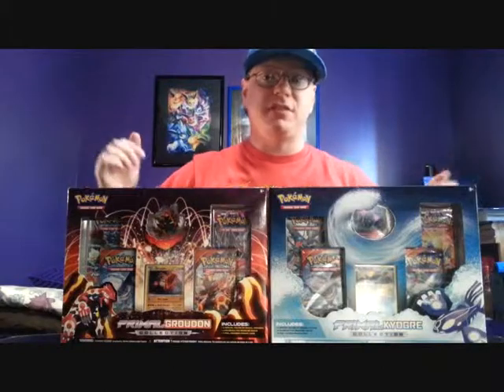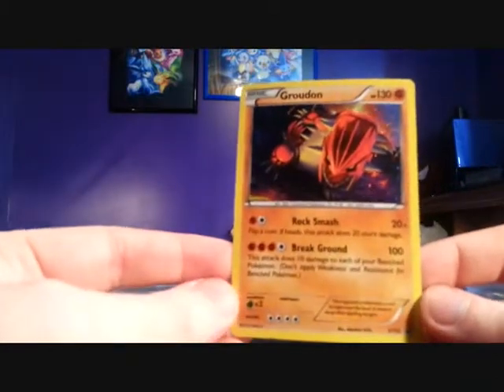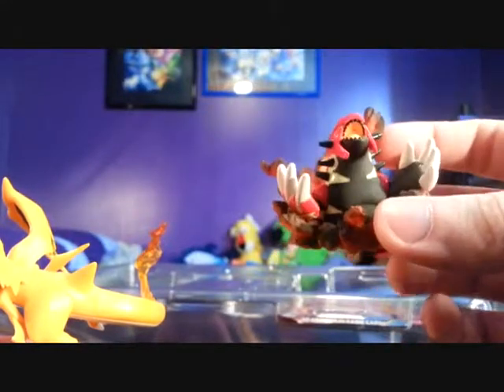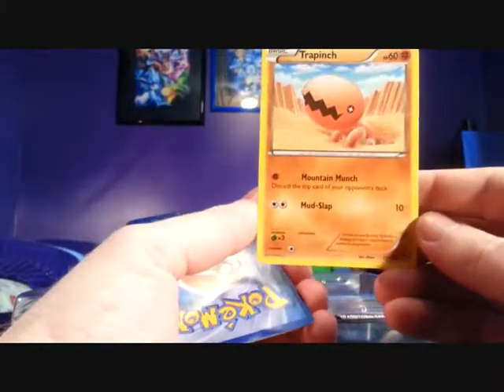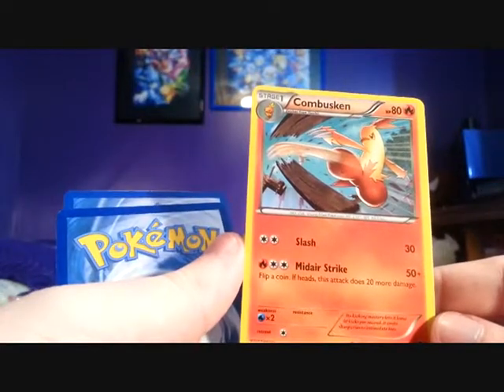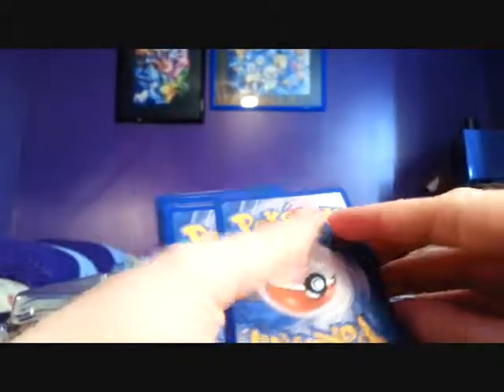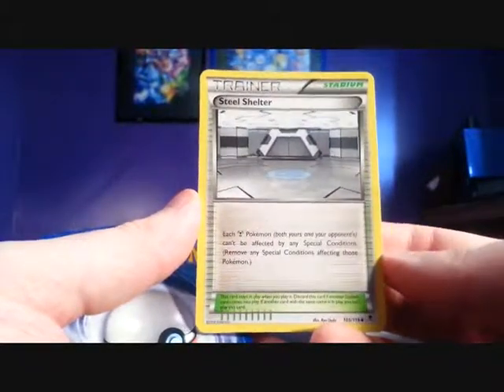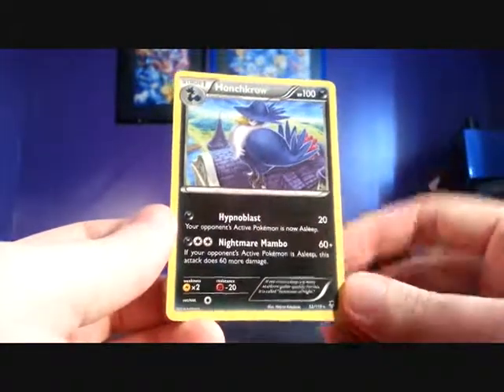Pokémon TCG Unboxing - Primal Groudon and Kyogre Collection 1/3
A Pokémon TCG unboxing video showing off the Primal Groudon and Kyogre Collections, each of which contains a figurine of Primal Groudon or Primal Kyogre, a promo foil card of Groudon or Kyogre, and four booster packs (Furious Fists, Phantom Forces, and two Primal Clash).